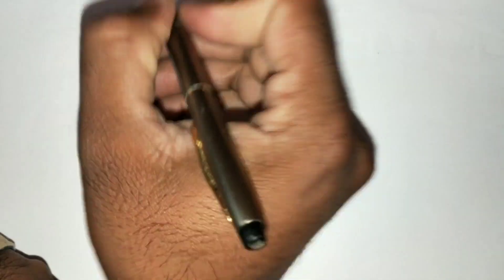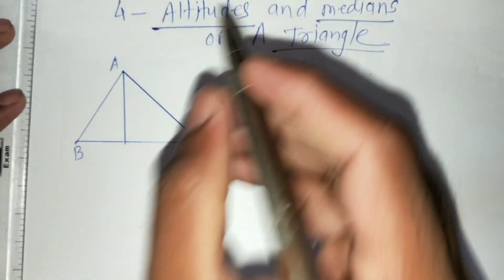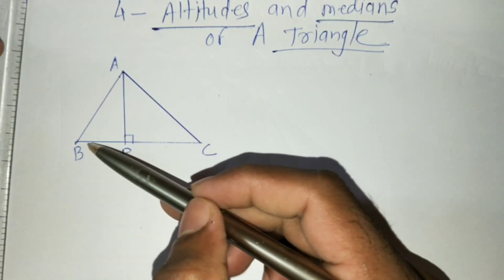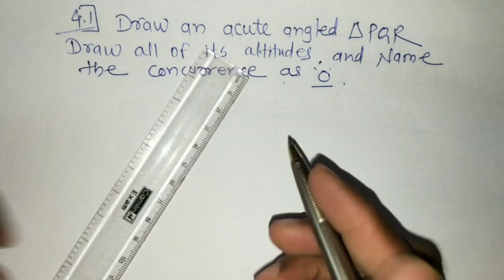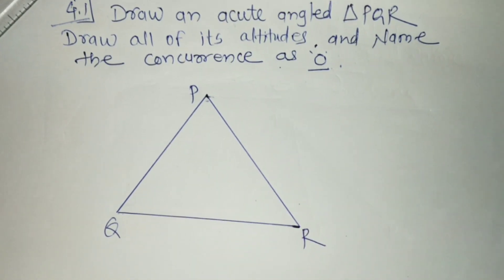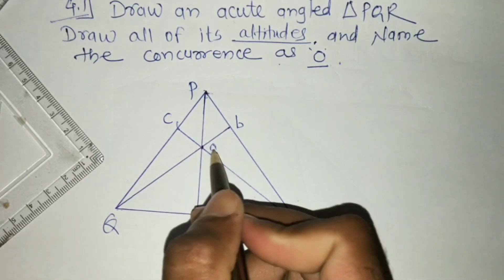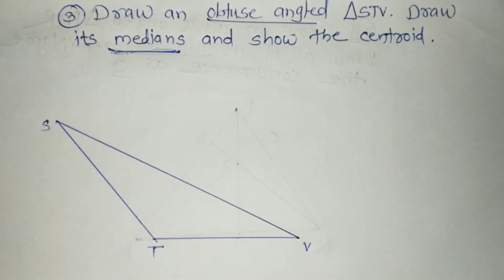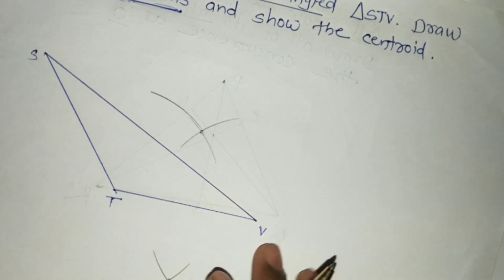Altitudes and medians of A Triangle class 8 math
This is part first.